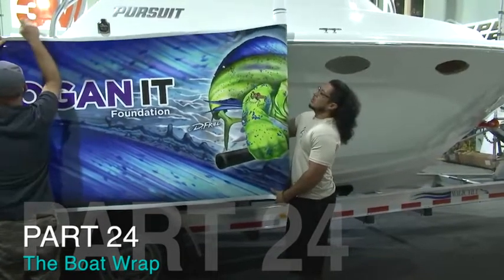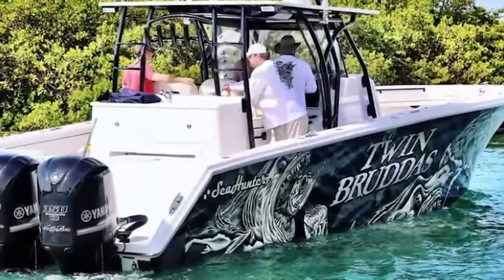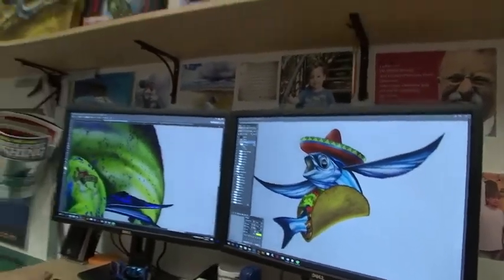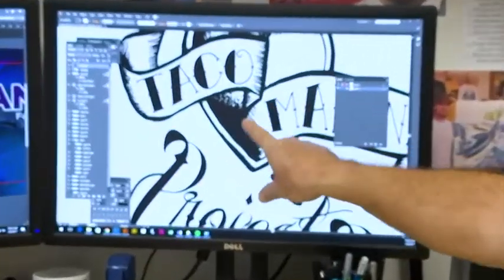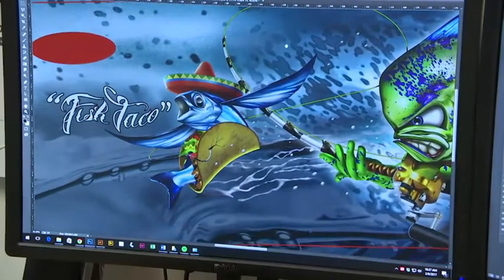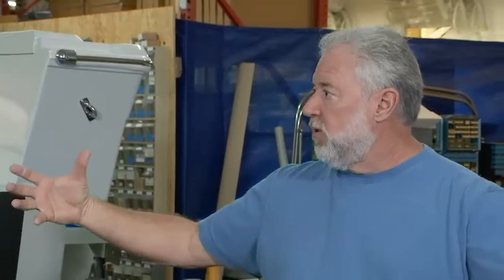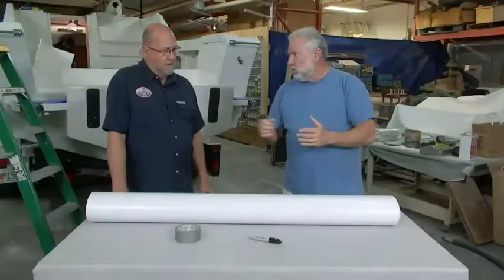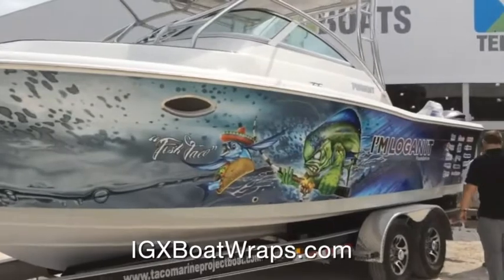Taco Marine Project Boat on Ship Shape TV: Part 24 – The Boat Wrap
Dennis Friel was commissioned to create the custom artwork for the Ship Shape TV and Taco Marine Project Boat's wrap. In this video we show the process from sketch, to computer art, to figuring out how to make the wrap fit the hull of the Taco Marine Project Boat.